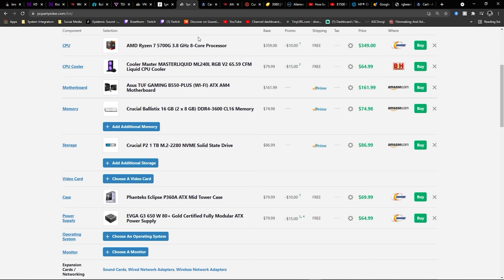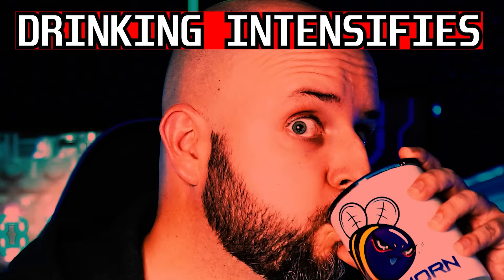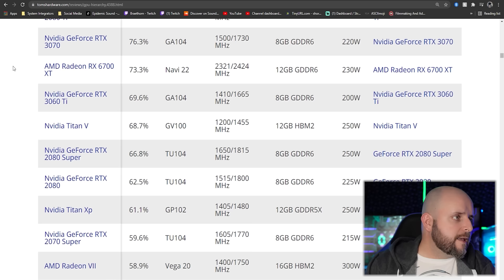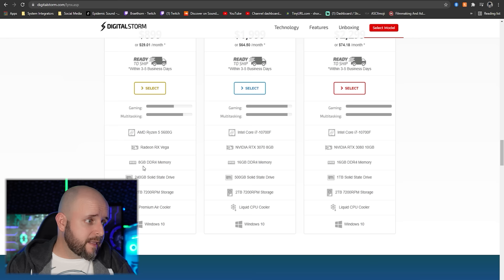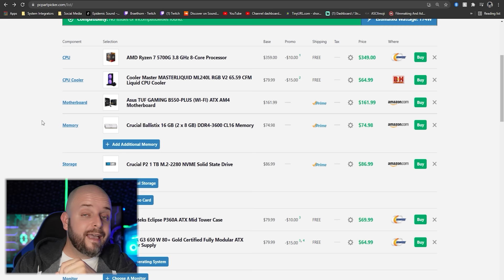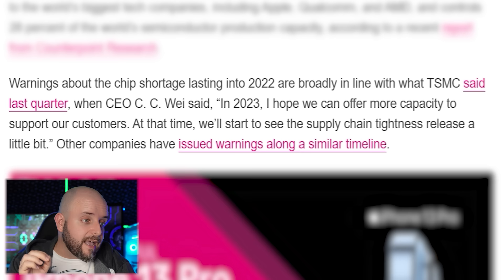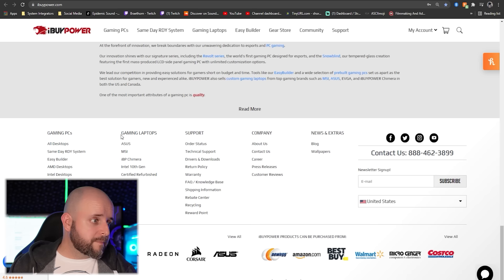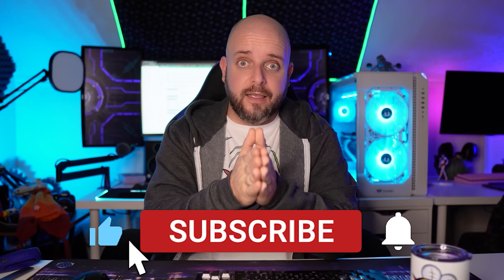5 COMMON MISTAKES EVERYONE MAKES When Trying to Buy a Prebuilt Gaming PC + Best Practices To Save $$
We all know by now that in the current market, if you want a gaming PC, prebuilt is the most reliable and cost effective way to go. That doesn't mean it's easy! Let's talk about a few common mistakes everyone makes (even seasoned PC veterans) when trying to buy the best prebuilt gaming PC they can.

Here's the link to that awesome budget Artesian Builds system!

For one on one help with customizing your own gaming PC suited to your needs and budget, join me on stream! I do the PC buyer's assistance streams every Sunday and Thursday at 8:00 pm central. It's helpful, informative, and honestly just a really good time. See you there!

*Be sure to add @techie so the team is notified.* READ THE RULES AND PINNED COMMENTS BEFORE POSTING!

Timestamps:
0:00 Intro
0:20 Thank you CDKdeals for sponsoring this video!
1:39 Changes...please watch.
4:06 ANNOUNCEMENTS AND GIVEAWAYS WOOO
9:51 MISTAKE #1 Look for what you NEED, not what you want.
14:28 MISTAKE #2 Beware of current "budget" gaming computers.
18:36 MISTAKE #3 You CAN still do a DIY PC build...but temper your expectations.
22:02 MISTAKE #4 Don't expect the shortages to end anytime soon.
26:15 MISTAKE #5 Don't think you can't afford quality if you have a low budget.
30:11 BONUS: Awesome CUSTOM $1,040 Artesian Builds system!!